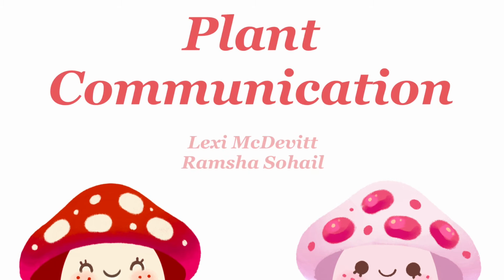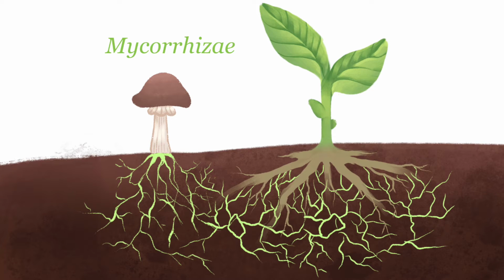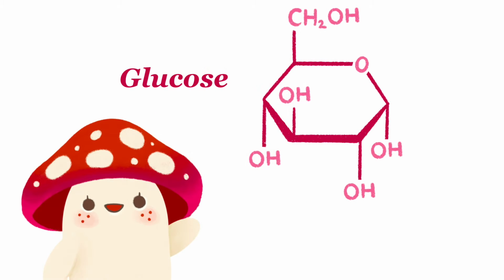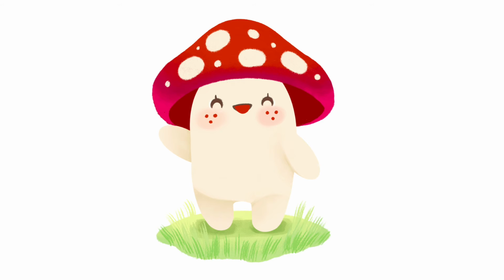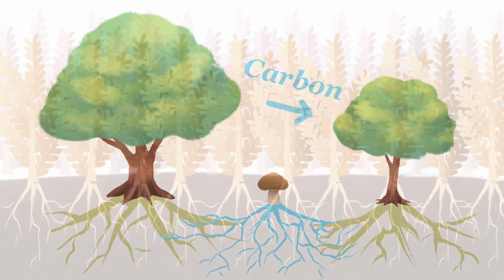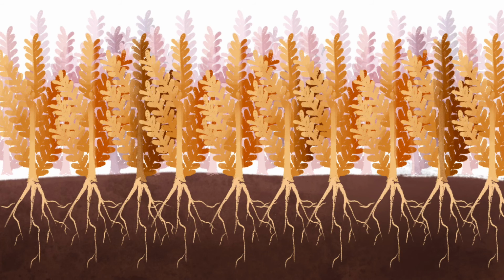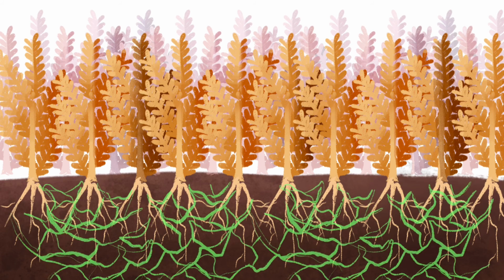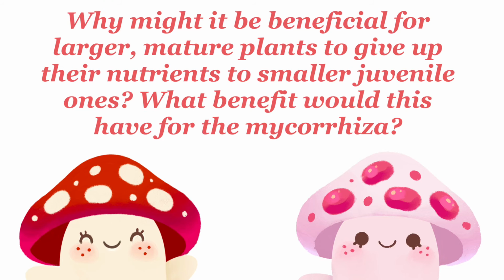PB421 - Plant Communication T2